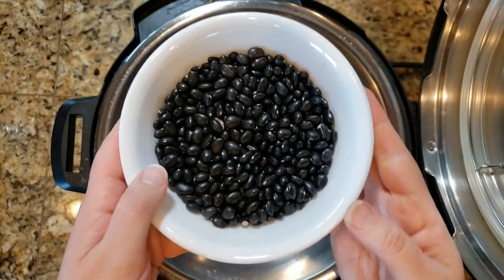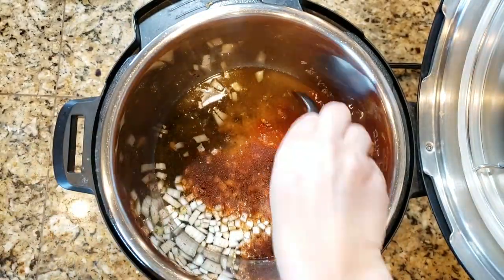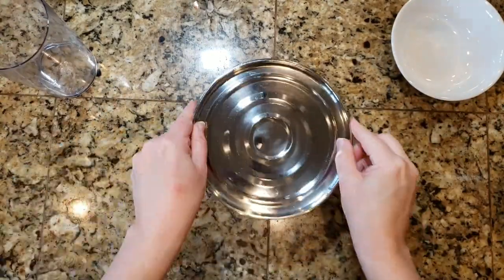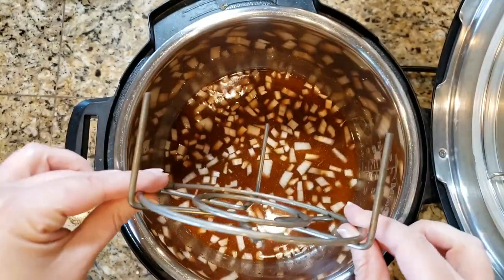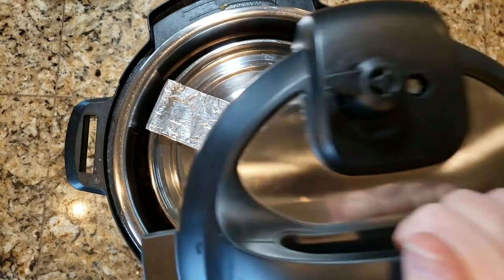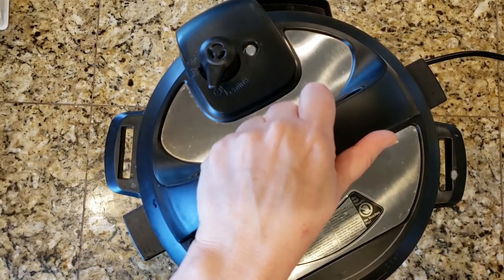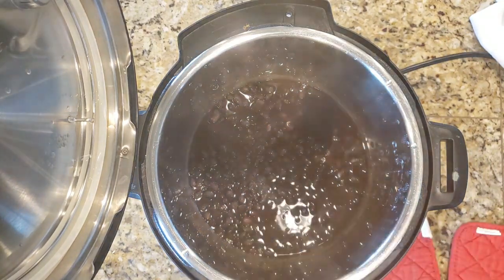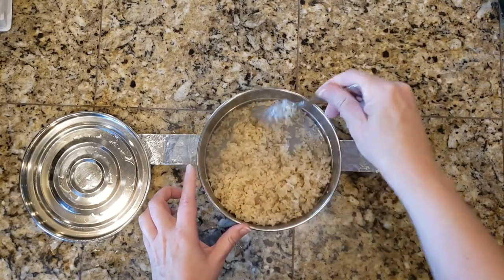Chipotle Black Beans Recipe | Vegan Black Beans and Rice Instant Pot Recipe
Chipotle is one of our favorite places to eat out, mainly because finding a vegan option that is delicious is so easy. The black beans have always been a favorite and today I'm going to show you an easy way to make your own Chipotle black beans in your Instant Pot. As a bonus, I'm also going to show you how to make rice in your Instant Pot at the same time using the pot in pot (PIP) method.

These black beans are perfect if you meal prep at the beginning of the week as they stay good in the fridge for quite a few days. Also, if you follow Bright Line Eating, being able to cook the rice at the same time is perfect if you're on maintenance, or you have family members who are not doing BLE with you.

Recipe
BEANS
1 cup dry black beans
2.5 cups water (you can also use veggie broth)
1 small yellow onion diced
1 tsp chipotle chili powder
1.5 tsp smoked paprika
2 tsp cumin
1-2 Tbsp minced garlic

RICE
1/2 cup brown rice
3/4 cup water
the ratio of brown rice to water is 1:1.5, so if you want more rice, you can definitely make more. I have made up to 1.5 cups of rice in this particular tiffin tin.

Cook at high pressure for 35 minutes and let it do a natural pressure release.

Here are some of my favorite kitchen items:
Immersion blender
Replacement lids for Pyrex containers (because they always crack!)
These containers keep your produce from going bad in your fridge
Use less paper towels with these Swedish dishcloths

Tiffin tin:

Steamer rack stand (in the video I mistakenly said these came with the IP, but they are purchased separately):